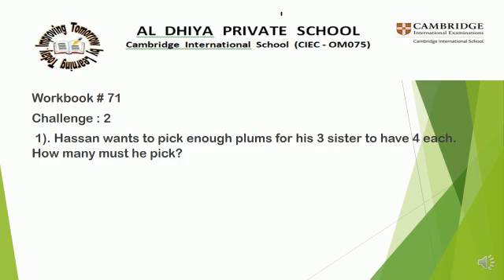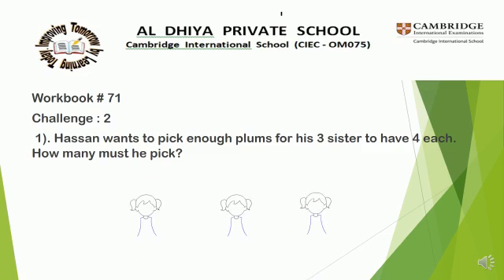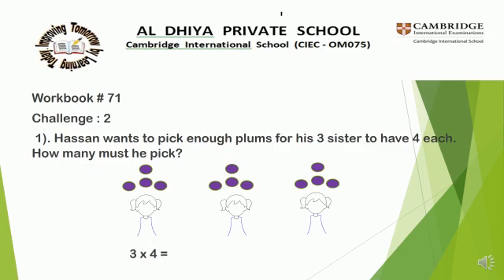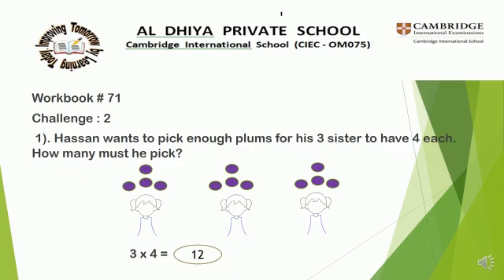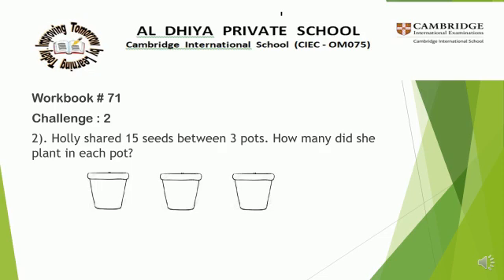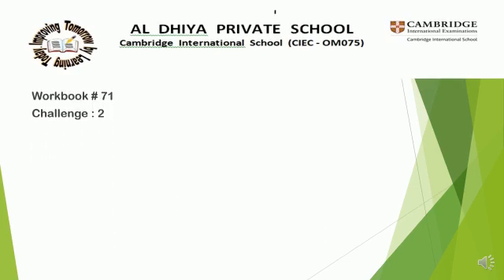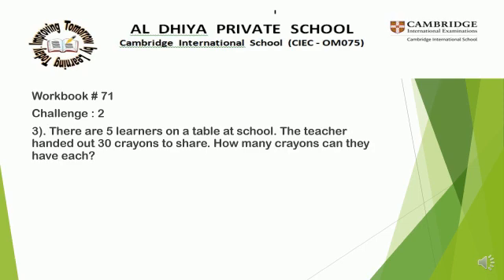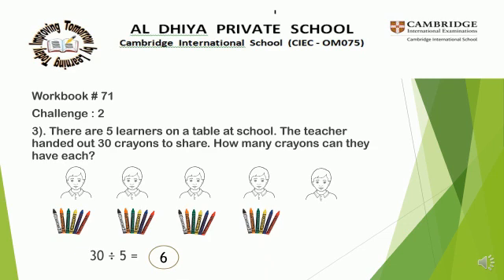Multiplication And DivisionProblems Math grad 2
Gr2 Maths 13 April